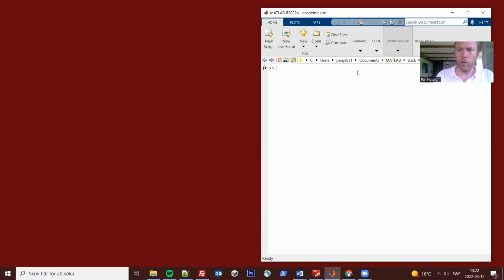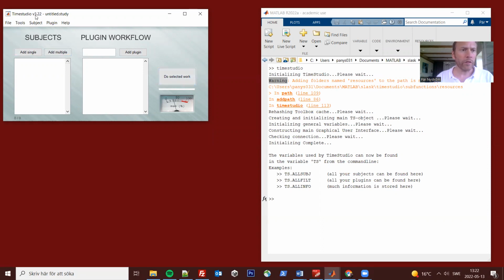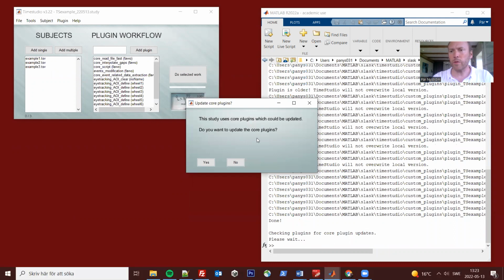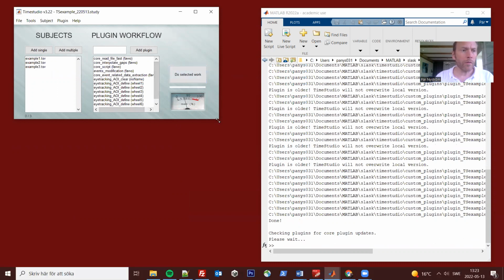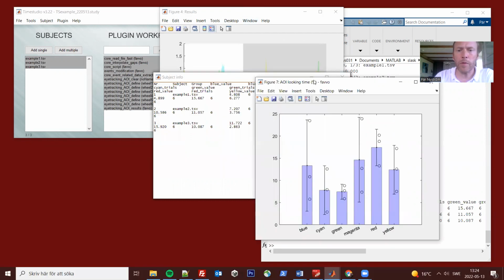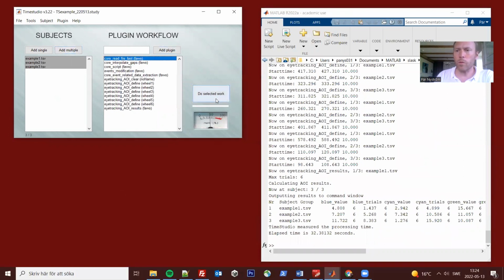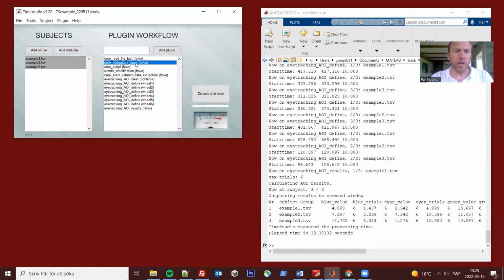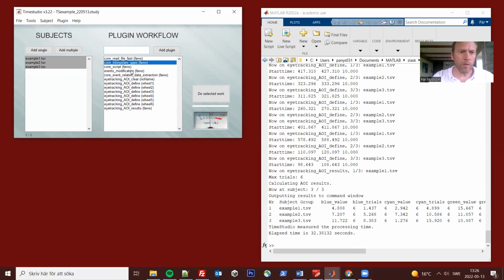TS example workflow 220513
This is a TimeStudio video showing an example workflow for analyzing pupil and gaze data from a Tobii eyetracker